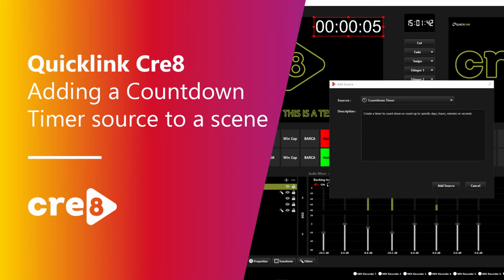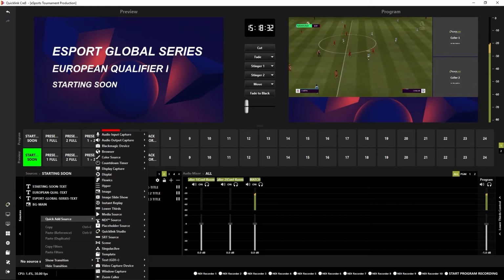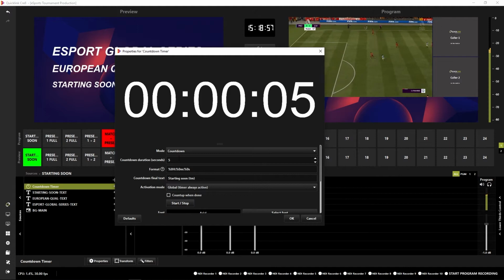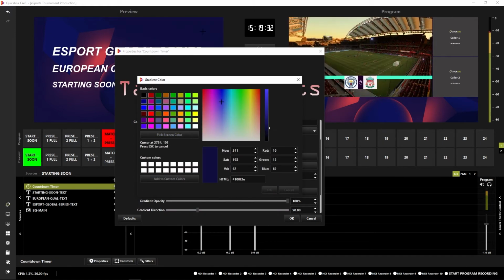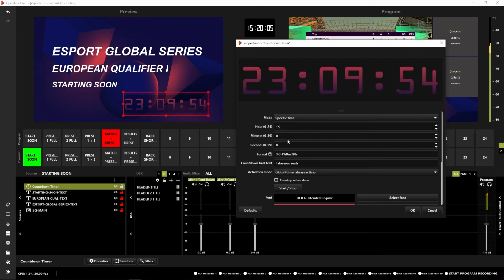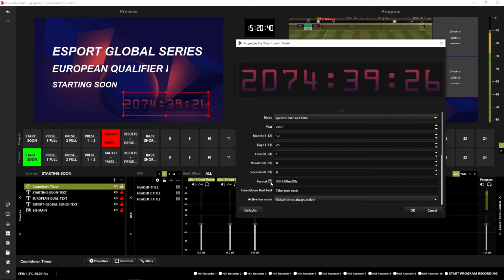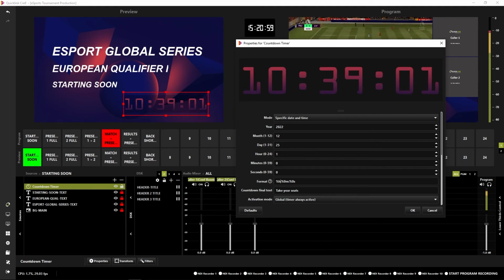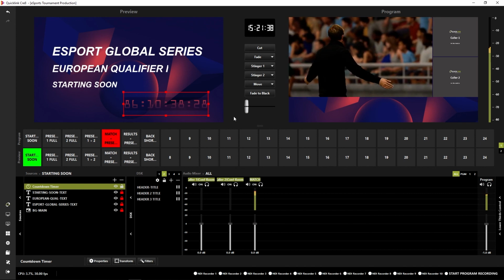QuickLink StudioPro: Adding a Countdown Timer to a scene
The Countdown Timer feature is a useful feature that can be used to display a countdown within your productions. This is useful for allowing time for viewers to join while also keeping viewers engaged. The countdown timer can also be used during ad breaks and other types of intermissions. In this video, Jack explains how to add a countdown timer to your scenes.

Chapters:
0:00 Introduction
0:30 Adding the Countdown Timer source
1:50 Countup
2:02 Specific time
2:22 Specific date and time
2:39 Display Format